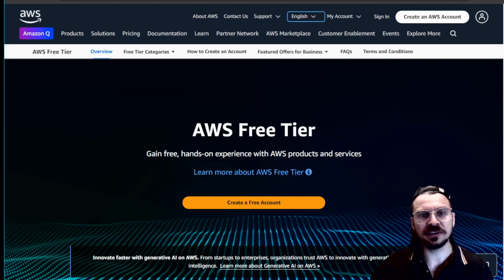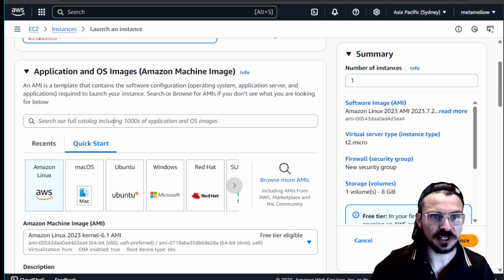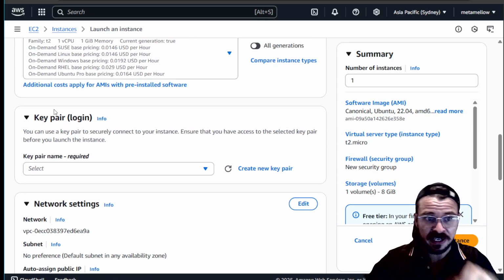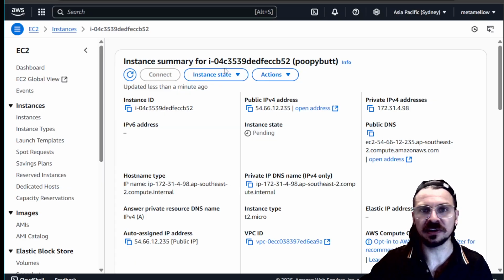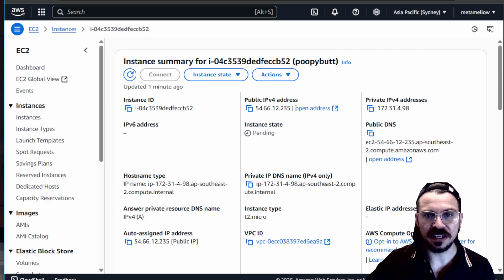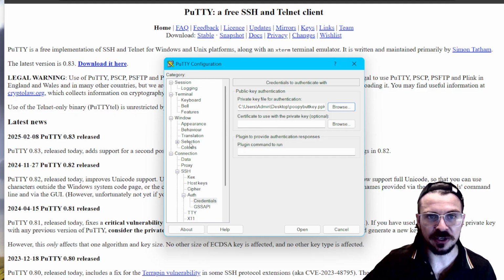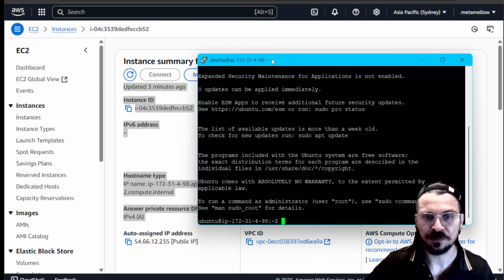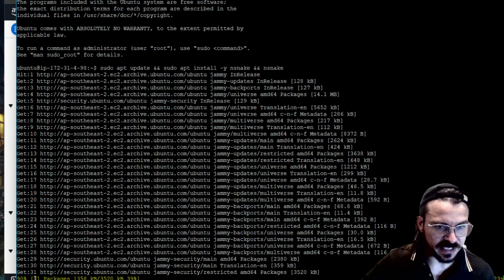Why Every Developer Needs to Learn AWS (Starting Today)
Stop being confused by AWS! Launch your first cloud server for FREE and connect to it in under 8 minutes.

🎯 TIMESTAMPS:
0:00 Why AWS matters for developers
0:32 AWS Free Tier breakdown (12 months free!)
1:11 Creating your first EC2 instance
2:27 Setting up key pairs for secure access
3:39 Installing and using PuTTY for connection
4:22 Finding your server's IP address
5:17 Connecting to your cloud computer
6:34 Testing with a fun example (Snake game!)

🔧 WHAT YOU'LL LEARN:
- AWS account setup and free tier limits
- EC2 instance creation step-by-step
- Ubuntu server configuration
- PuTTY installation and SSH connection
- Key pair security setup
- Basic Linux terminal commands

💡 PERFECT FOR:
Beginner developers, students, anyone wanting to learn cloud computing

💰 COST BREAKDOWN:
✓ 12 months FREE with new AWS account
✓ After free tier: ~$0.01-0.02 per hour
✓ Perfect for testing and learning

🛠️ TOOLS MENTIONED:
- AWS EC2 (free tier)
- PuTTY (free SSH client)

Ready to build your own cloud infrastructure? This is your starting point!